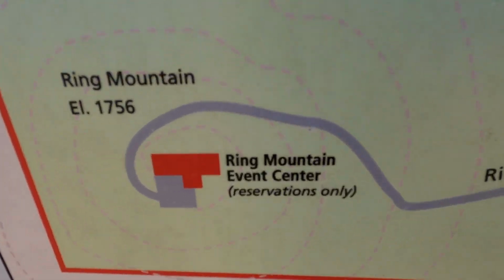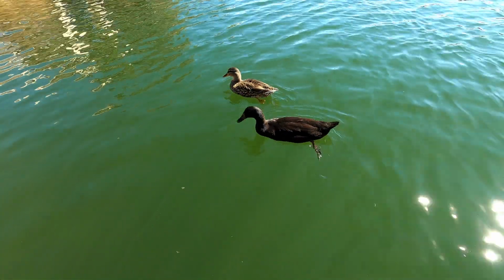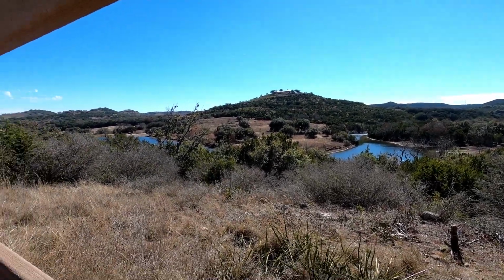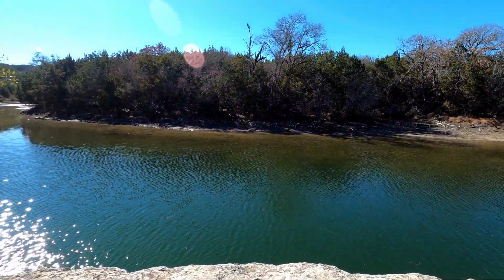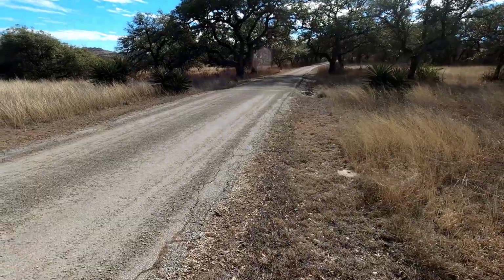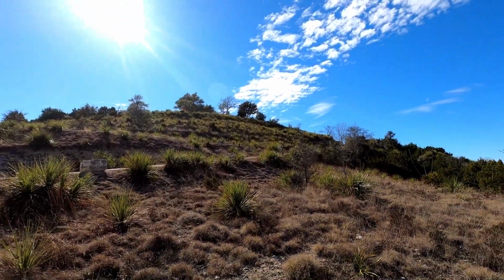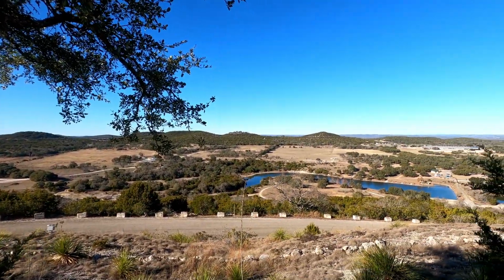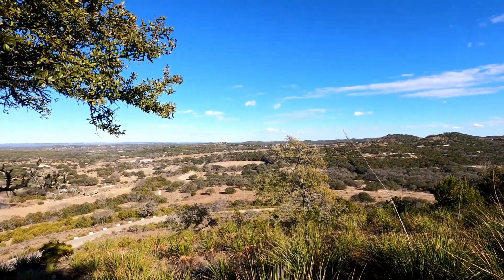Joshua Creek Preserve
Joshua Creek Preserve near Comfort, Texas. This was taken with the Gopro Hero 8 and the audio is also from that camera. We see the beautiful hills and trees that make up this park. I show you about everything the park offers from trails, to pavilions, an event center, bird blinds, Longhorns, and all the peace and serenity as well as scenery it has.